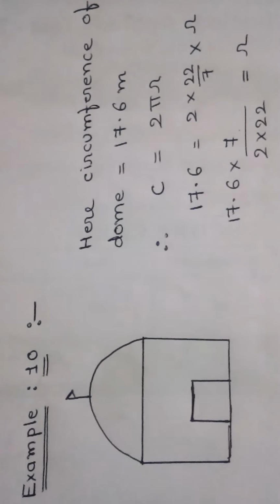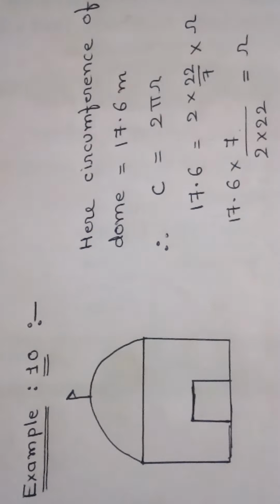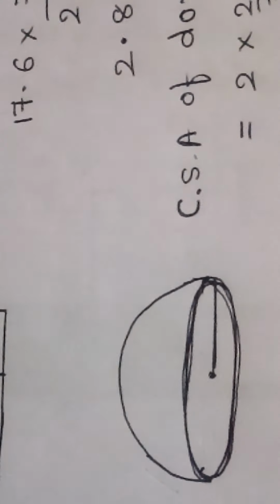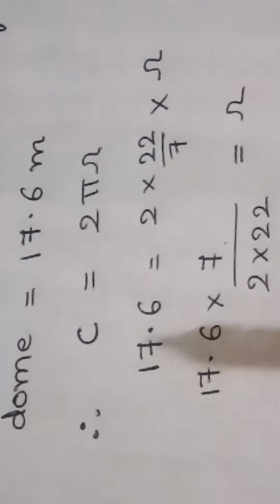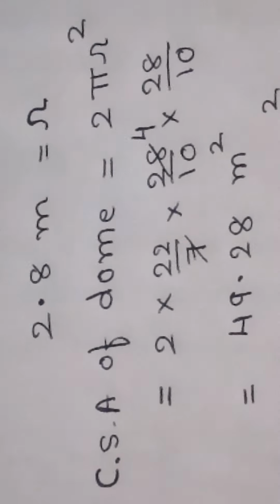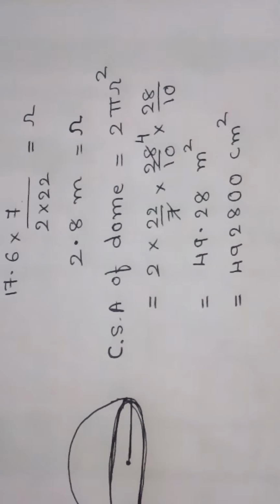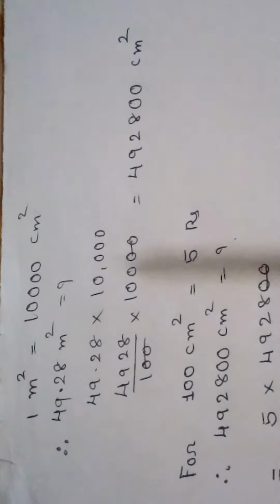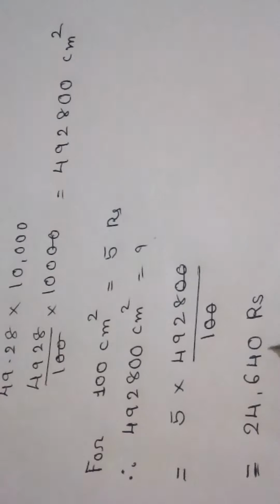Example 10,Std 9,Chapter : 13,Maths.